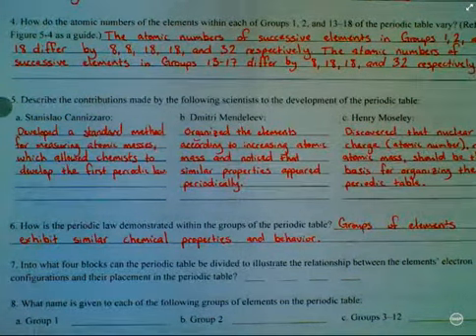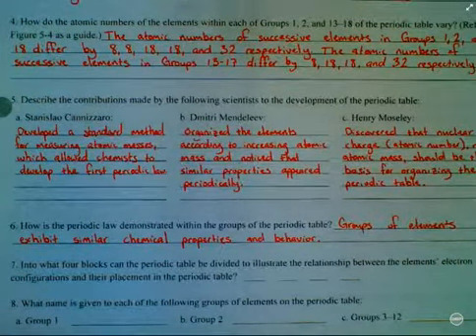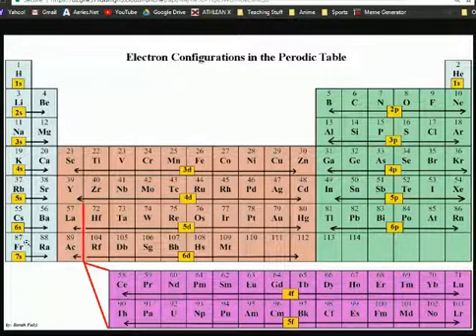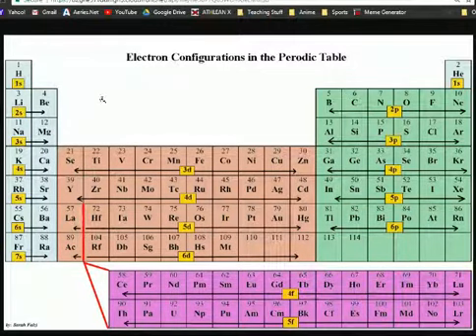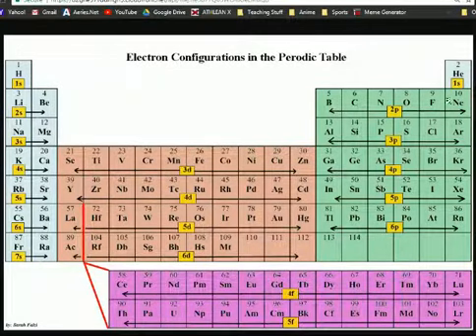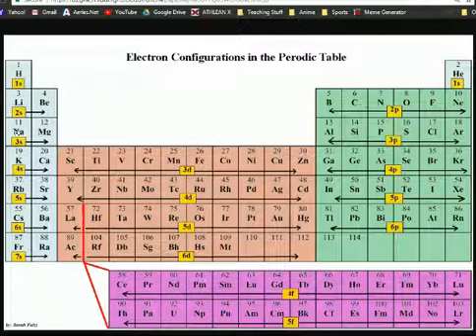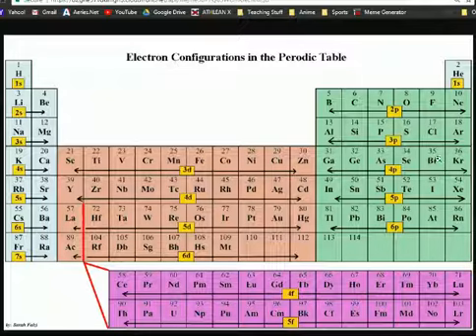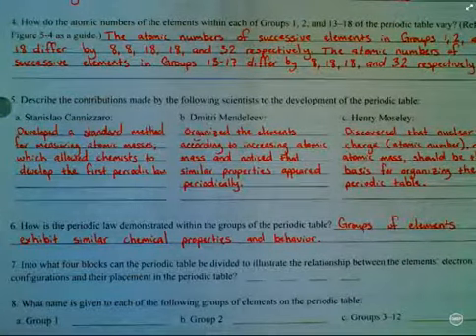Chem Ch 05-1&2 Preparation Problems #06